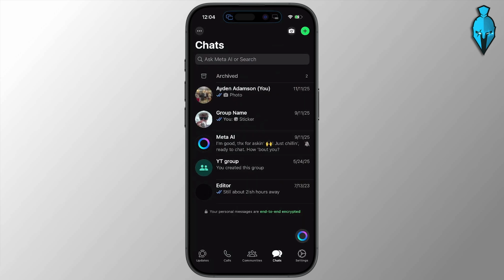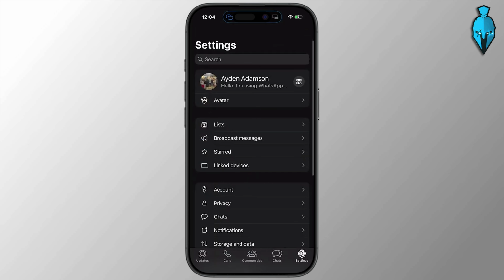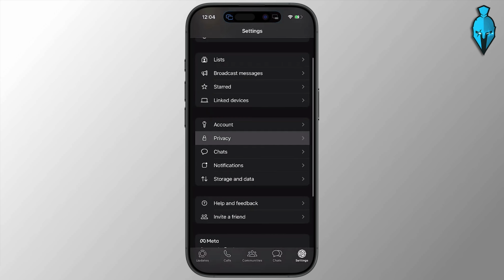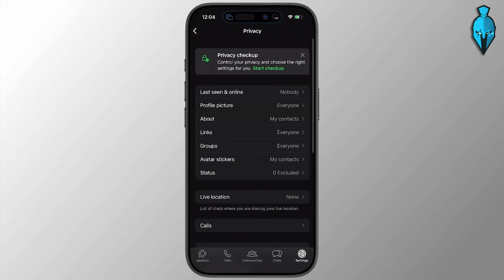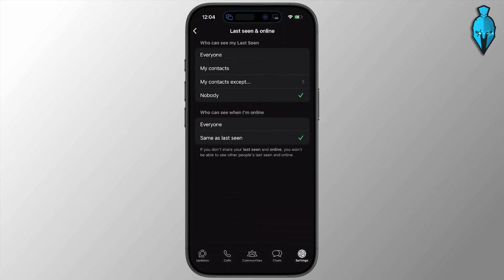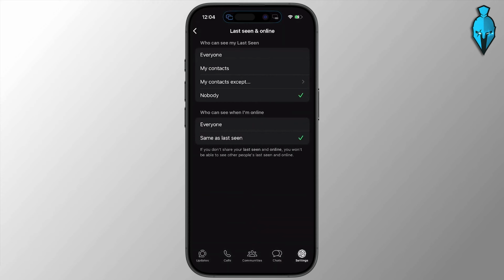How To Appear Offline On WhatsApp (Even If Online) - Full Guide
How To Appear Offline On WhatsApp (Even If Online),Appear Offline On WhatsApp (Even If Online),appear offline on whatsapp step by step guide,hide online status whatsapp tutorial 2026,how to turn off last seen and online status whatsapp,whatsapp privacy settings hide online activity,use whatsapp without showing online trick explained,disable read receipts blue ticks whatsapp guide,whatsapp invisible mode tips and tricks,control who sees your online status whatsapp